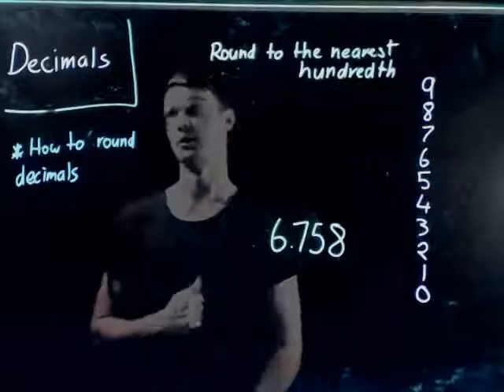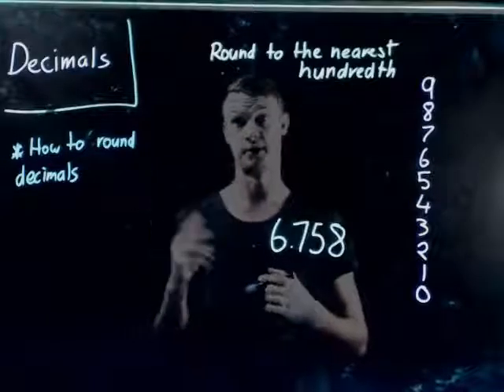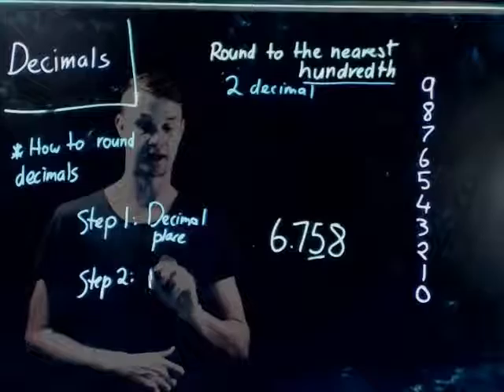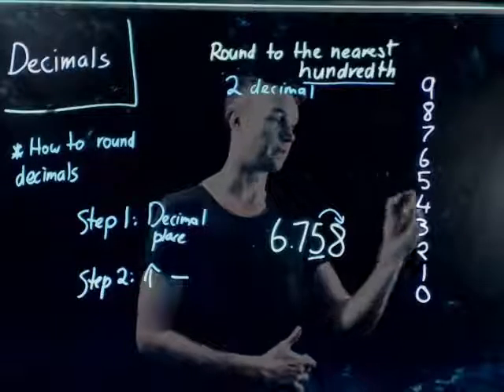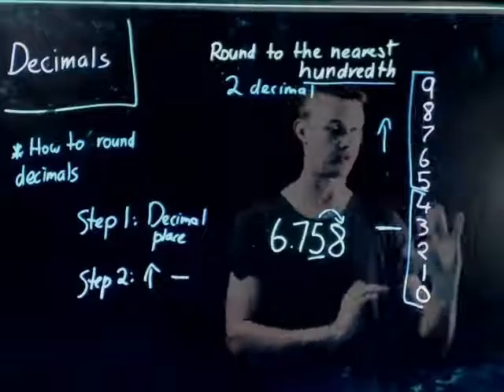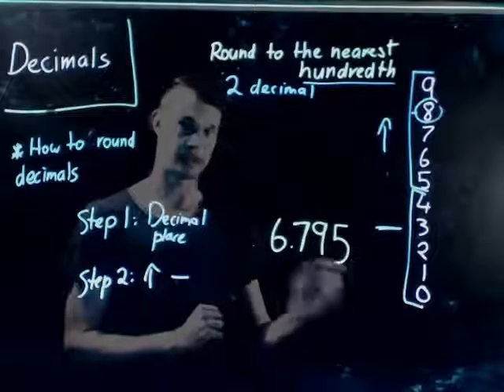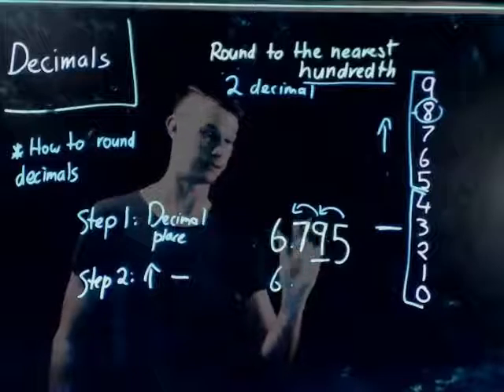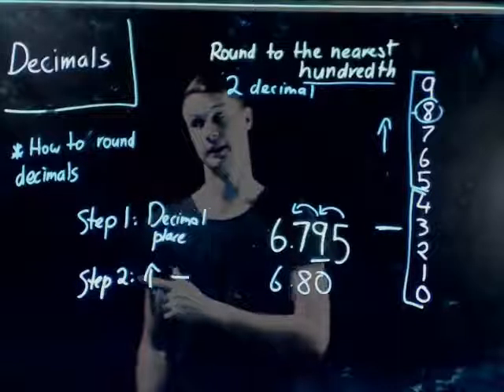Rounding decimals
Students will learn how to round numbers to the nearest decimal place.